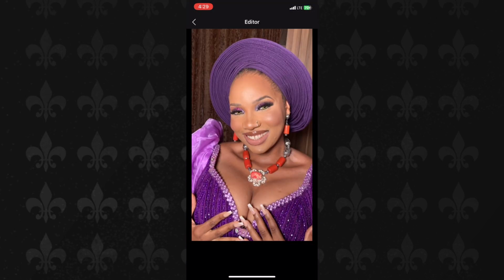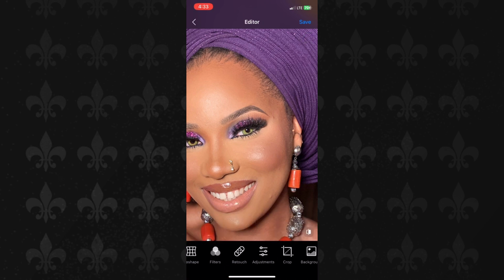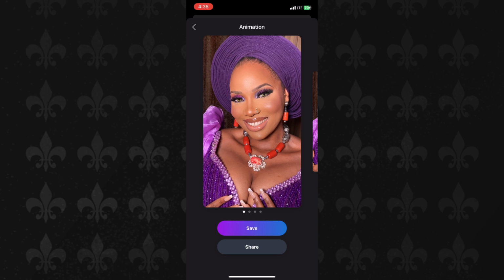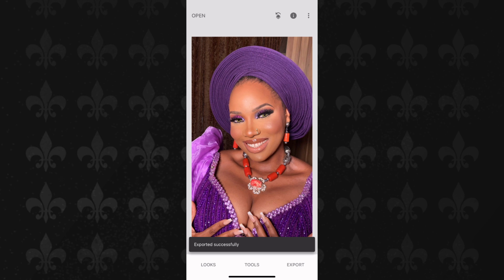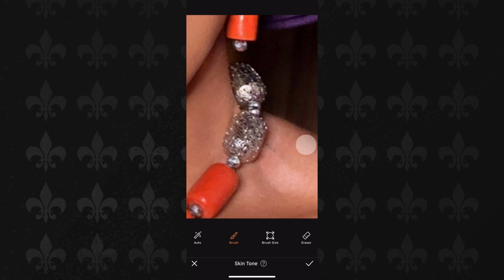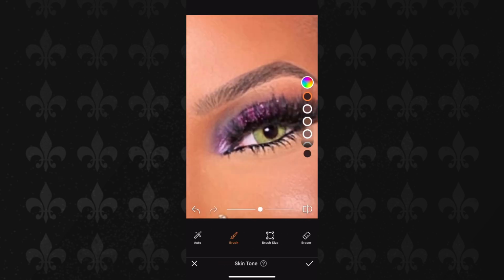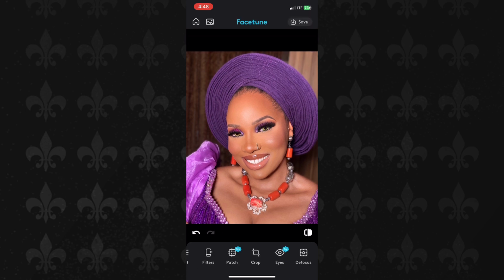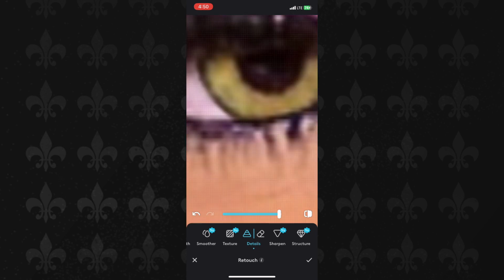HOW TO EDIT MAKEUP PICTURES | step by step | talk through video.